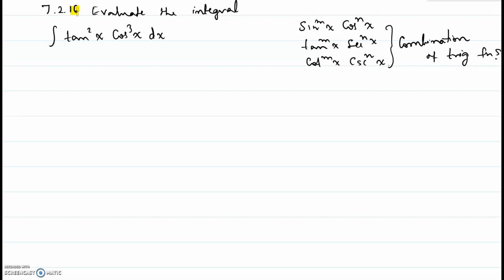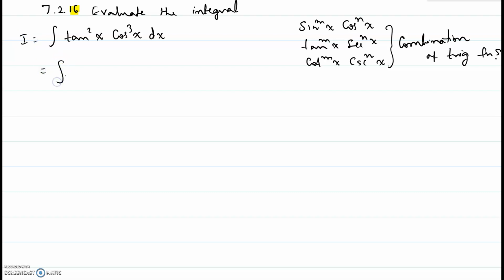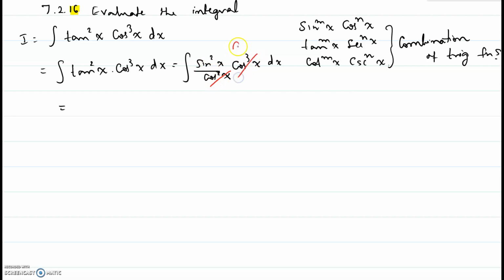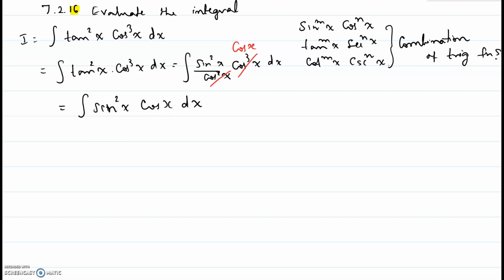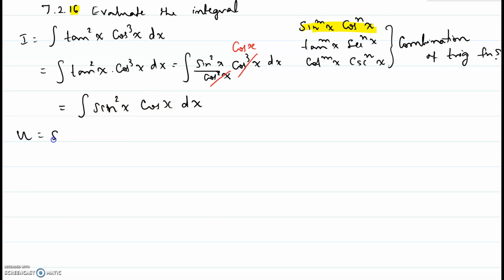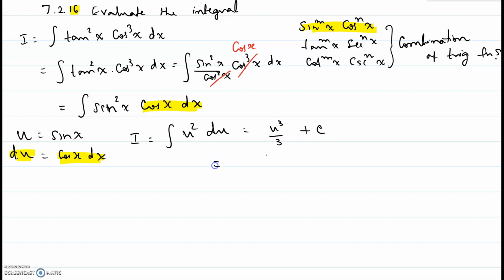Trigonometric Integrals - Section 7.2.16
Trigonometric Integrals - Section 7.2.16 (Ed 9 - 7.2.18)